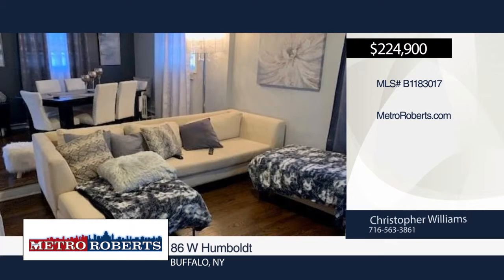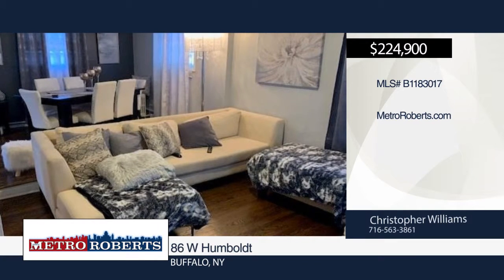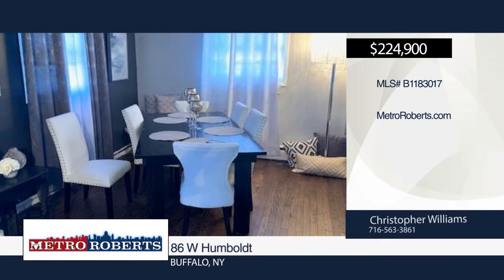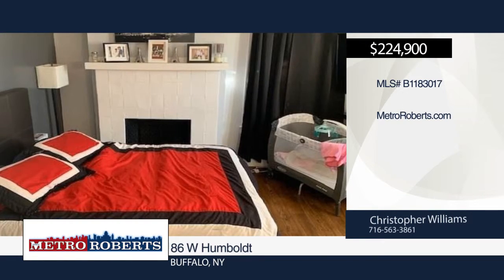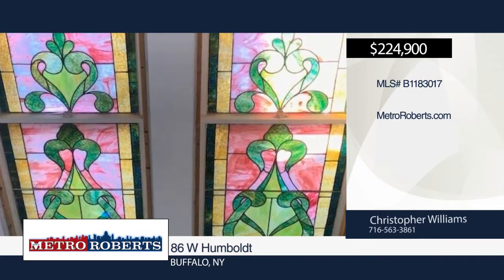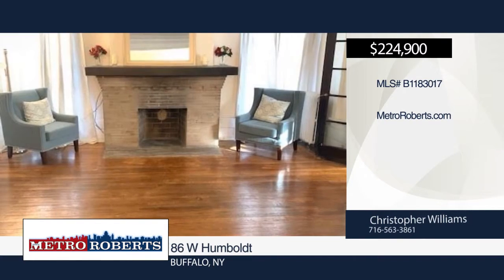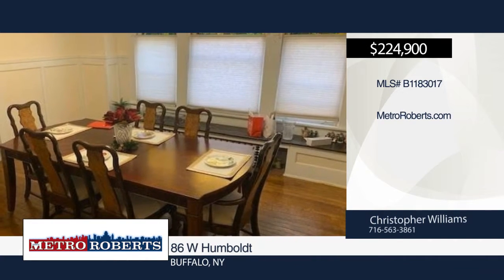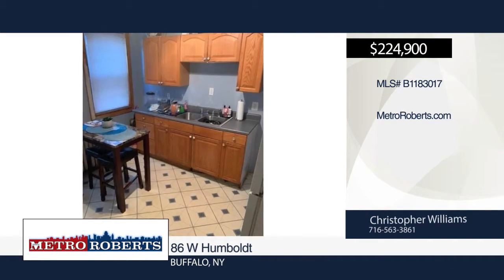86 W Humboldt Buffalo, NY | MLS# B1183017 | MetroRoberts.com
86 W Humboldt, Buffalo, NY

Spacious 3200sqft 2 family located walking distance to Delaware park at the corner of Woodward and W. Humboldt. 1st flr 2 bed 1 bath apt has hardwood floors, artificial fireplace, sunroom, and  updated kitchen. 2nd floor owners unit features 3 bedrooms 2 baths and 2 floor living. Updated kitchen with